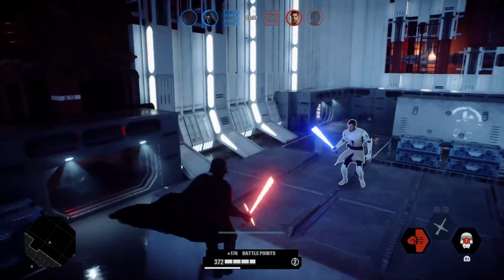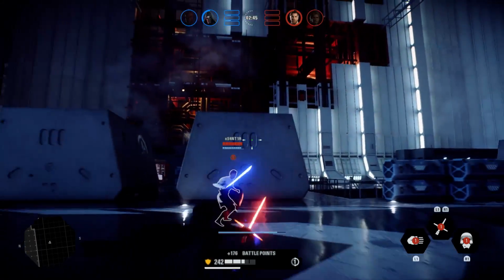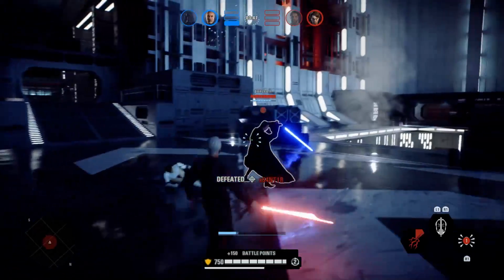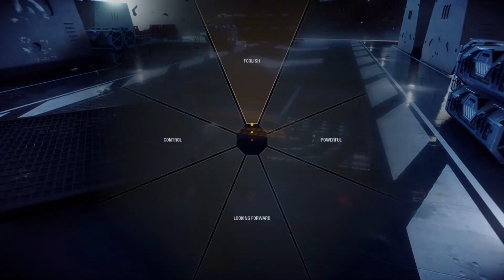Battlefront 2 Lightsaber Duels | How To Beat PARRY Spammers | Battlefront 2 Gameplay